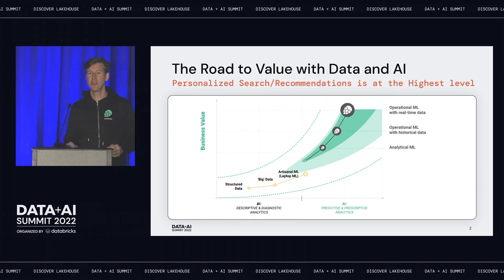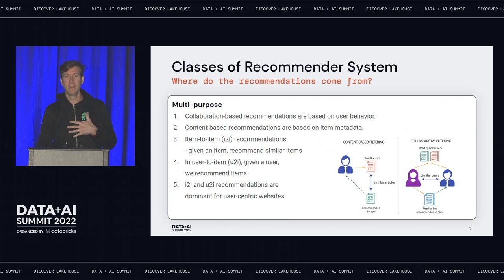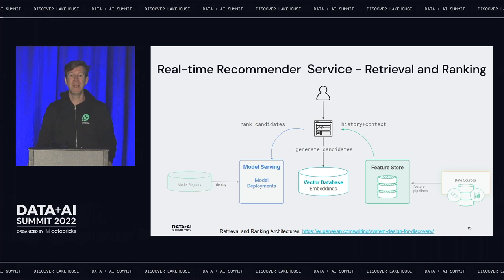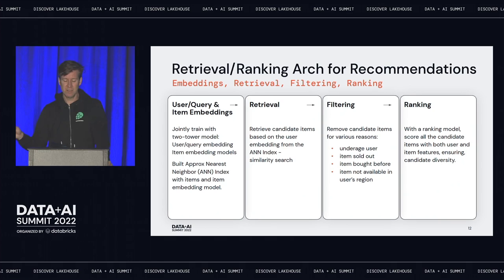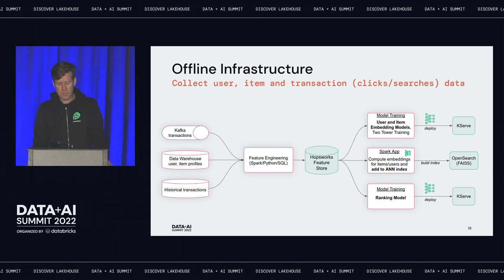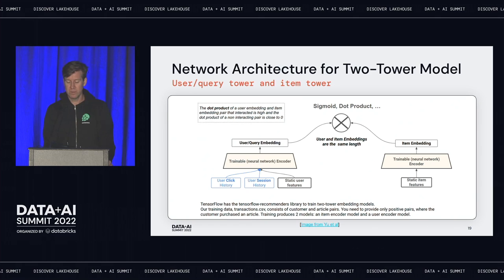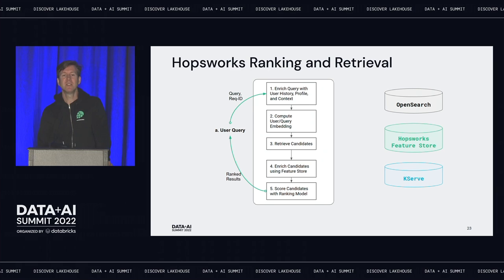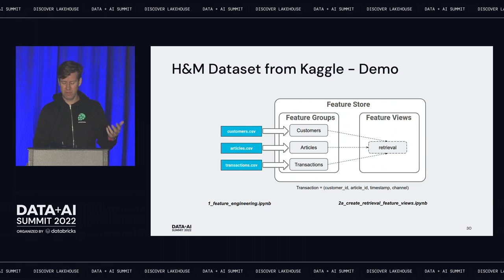Real-Time Search and Recommendation at Scale Using Embeddings and Hopsworks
The dominant paradigm today for real-time personalized recommendations and personalized search is the retrieval and ranking architecture based on embeddings. It is a fan-out architecture where a single query produces a storm of requests on the backend. A single query will  search through millions of items to retrieve hundreds of candidates that are then enriched by a feature store and ranked so only a few recommended items are presented to the user. A search should return in much less than 1 second. Retrieval and ranking architectures need significant infrastructure - an embeddings store and a feature store - to provide both the required scale and real-time performance.
In this talk, we will introduce an open-source, scalable retrieval and ranking serving architecture based on open-source technology: Hopsworks Feature Store, OpenSearch, and KServe. We will describe how to build and operate personalized search and recommendation systems using a retrieval model based on a two tower embedding model, and a ranking model gradient boosted trees. We will also show how you can train your embeddings and build your embeddings store index using Hopsworks and Apache Spark.

Attend this session to learn:

* how to to build a scalable, real-time retrieval and ranking recommender system using open-source platforms;
* how to train item/user embedding models and ranking models;
* how to put all these pieces together in an end-to-end solution for training and operating a scalable recommender/search engine.